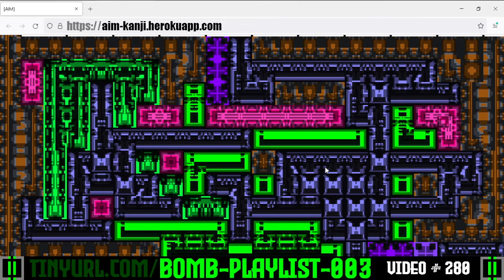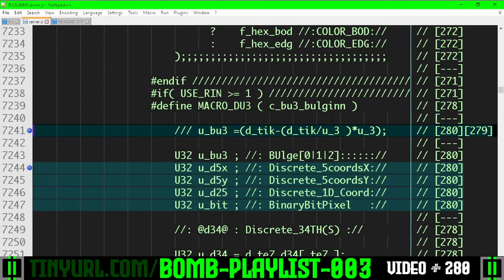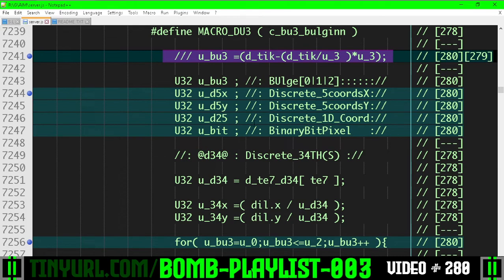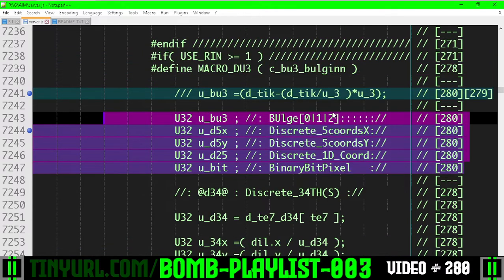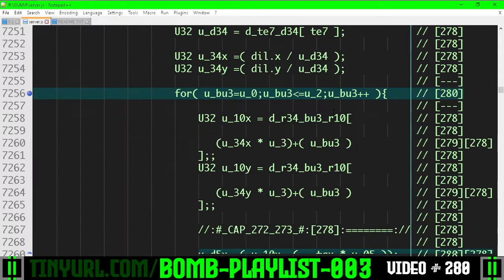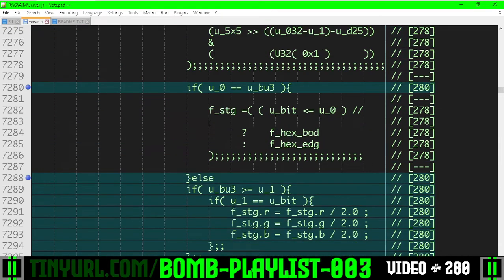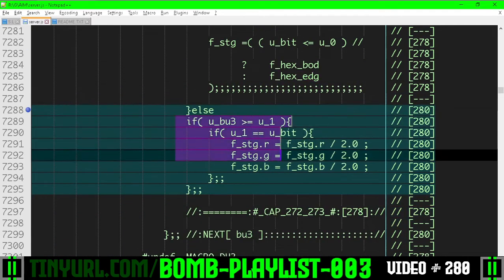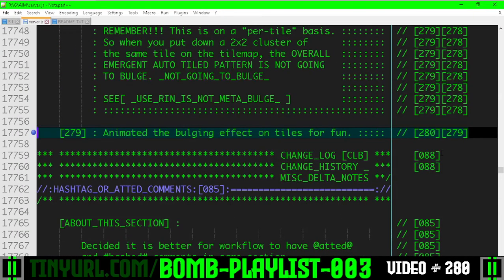280 : A.T.S. - P30 : Inner Drop Shadow